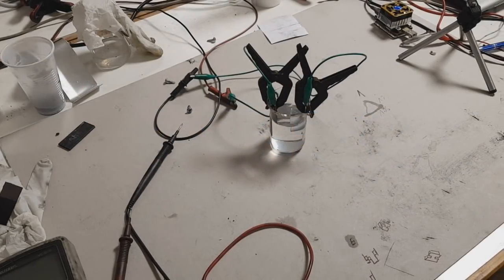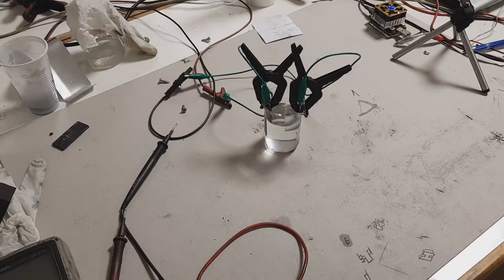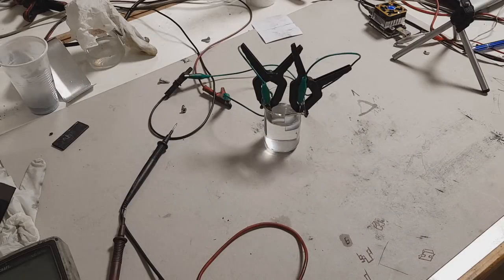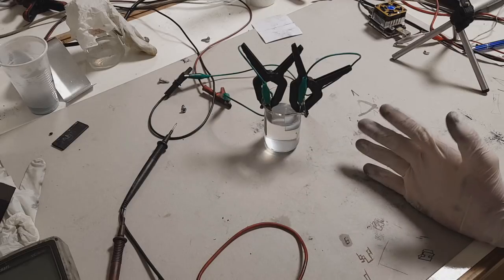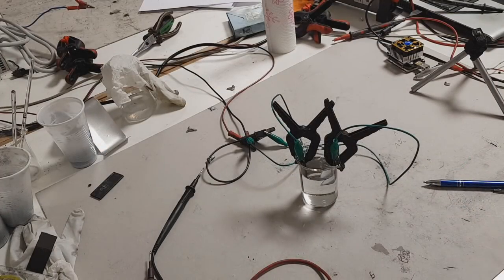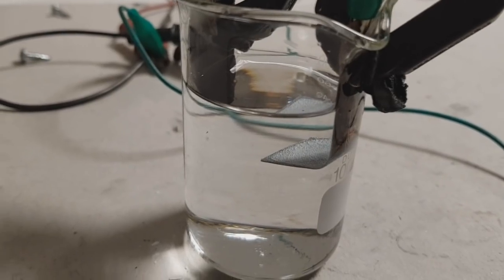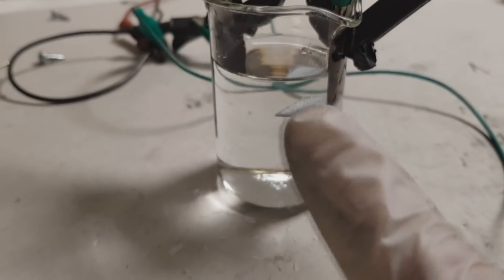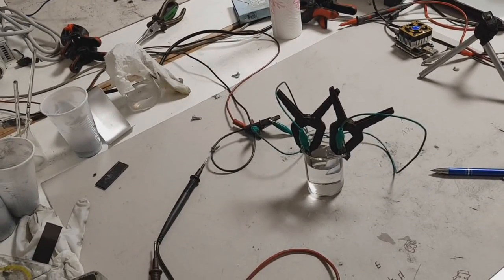Zinc Battery - Reducing Dendrites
In video "Zinc Battery - Reducing Dendrites"...

... report the use of polyethylene glycol (PEG) as an effective electrolyte additive to suppress dendrites during zinc
electrodeposition. Dendrite growth rate is measured as a function of the PEG concentration, which shows that the dendrite suppression efficacy due to PEG increases with PEG concentration.
Which confirm that PEG suppresses the zinc electrodeposition kinetics.

or